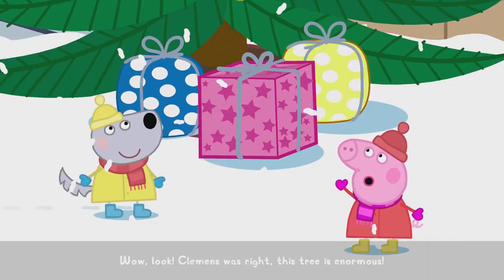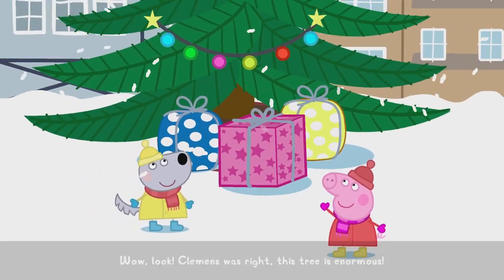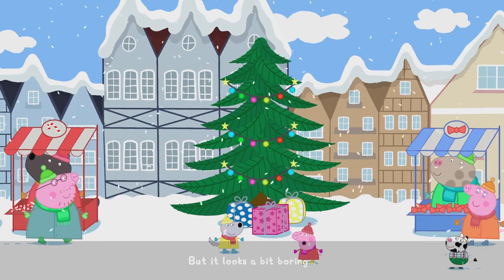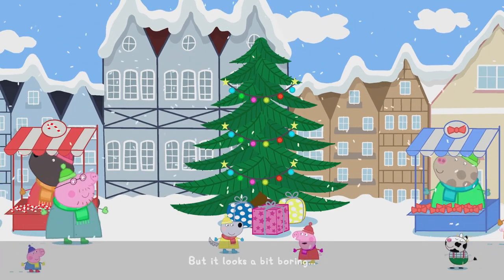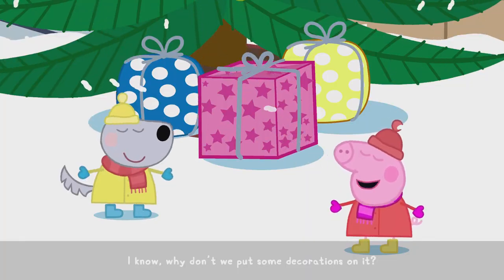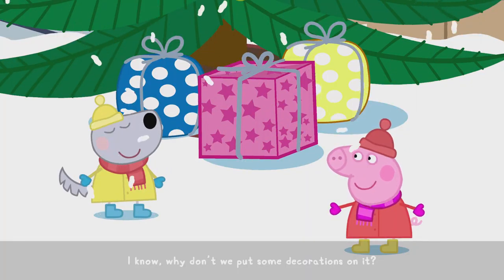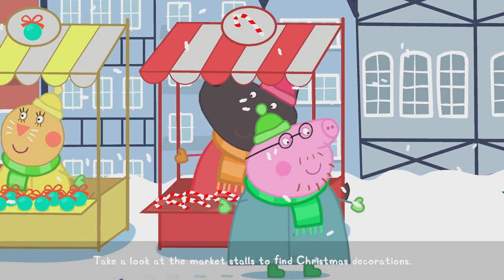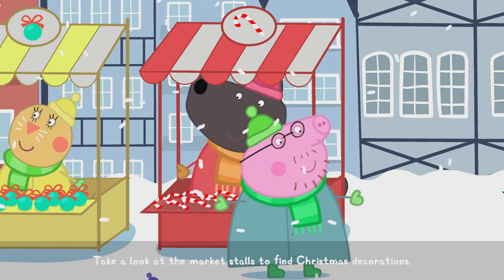Peppa Pig The Christmas Tree